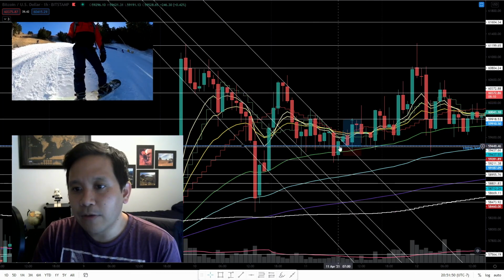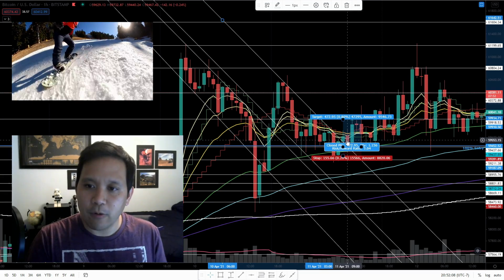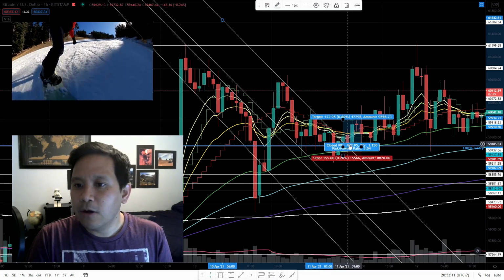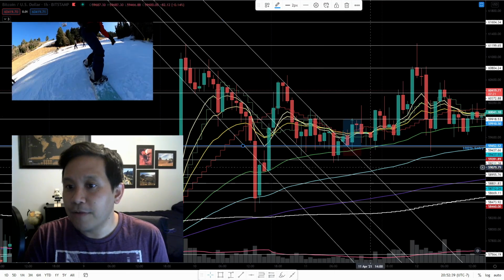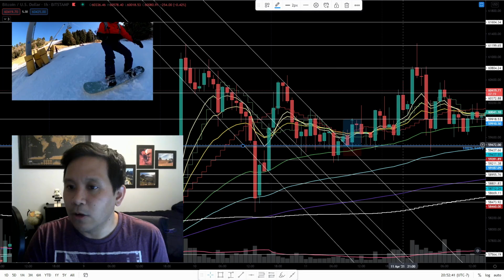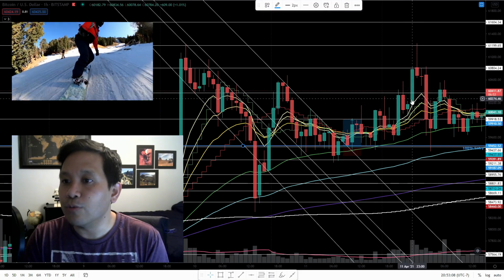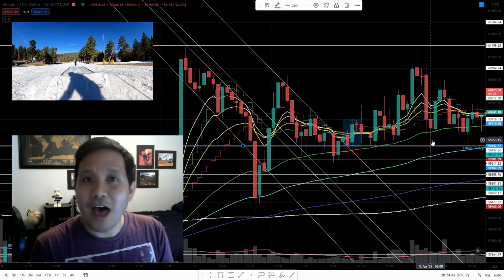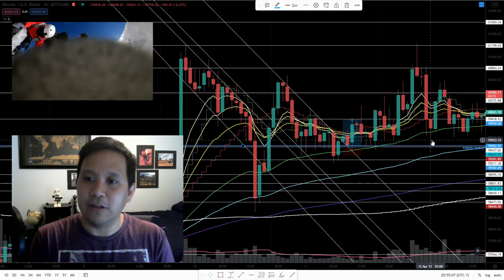$3 LOSS on a $100 Bitcoin Trade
Damn, I thought I was positive on a +$100 Bitcoin loss, but I lost money because of this...

👾 I Trade Bitcoin with Binance.us! 👾

👾👾 Has some of the lowest fees for trading Bitcoin on an exchange!

🔥 Get $25 FREE Bitcoin After Trading $100 🔥

If you prefer using a Crypto brokerage with a user-friendly app and the ability to generate interest, I use Voyager for my medium to long-term trades.

Voyager = My Favorite App and Fasting Growing Crypto/Digital Asset Brokerage

🎁 Sign-up now it only takes seconds!

Earn up to 9.5% interest APR. 50+ Digital Assets/Altcoins! (Bitcoin, Ethereum, Polkadot, Cardano, and more!)

💥iTrust CRYPTO IRA (My Favorite Roth IRA EVER!)

💥💥Trades are Tax-Free in an IRA (U.S. residents)
💥💥Crypto - 1% trade fee
💥💥IRS Compliant

(Get 2 free months with the links above.)